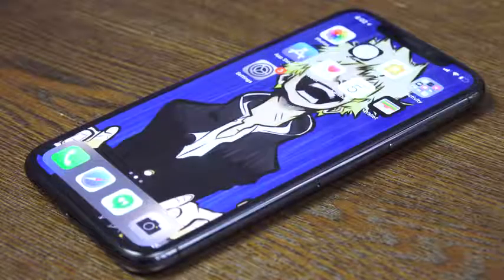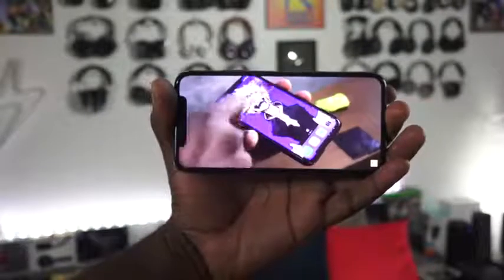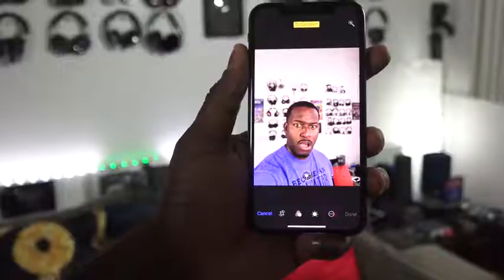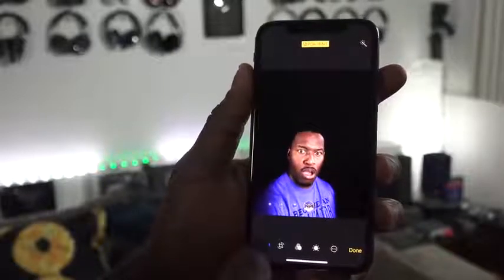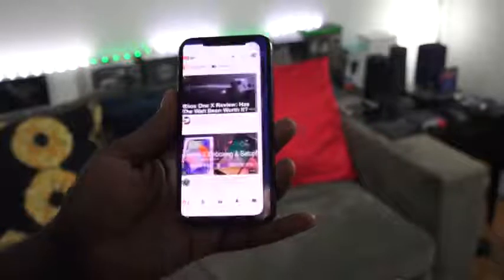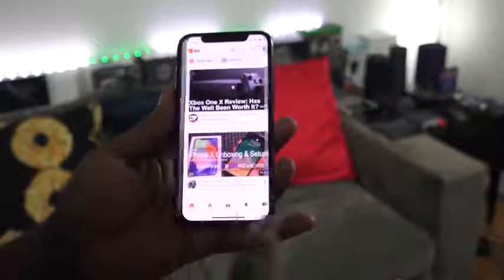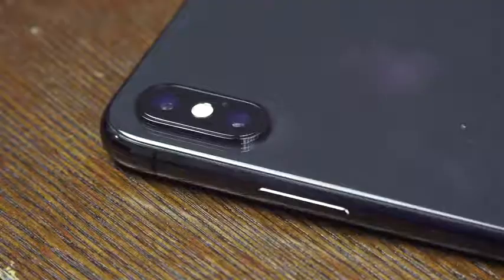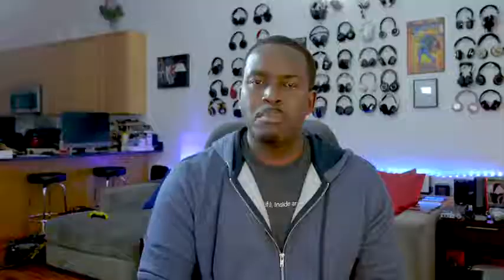Best 5 iPhone X Features!